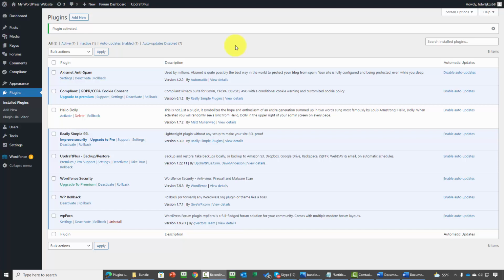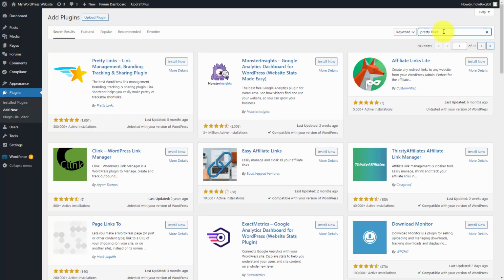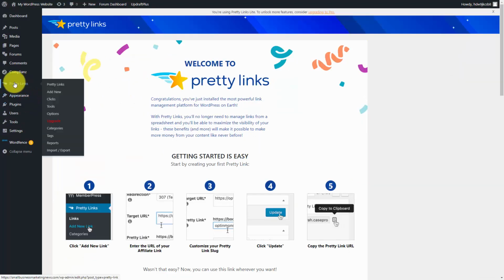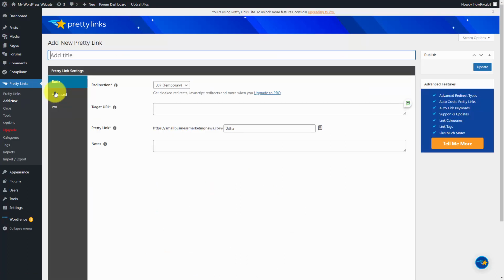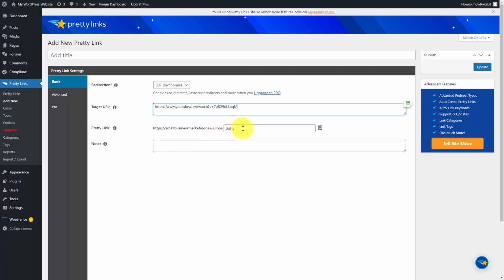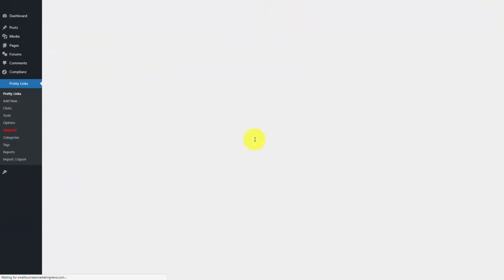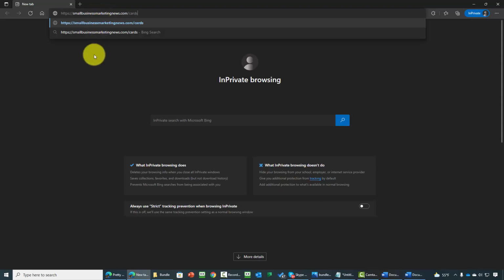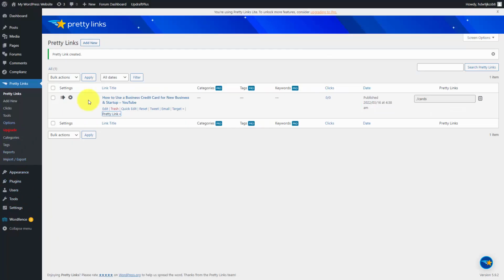10 Creating and Hiding Your Long Links Free Extending Functionality in WordPress Training Course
Creating and Hiding Your Long Links Free Extending Functionality in WordPress Training Course